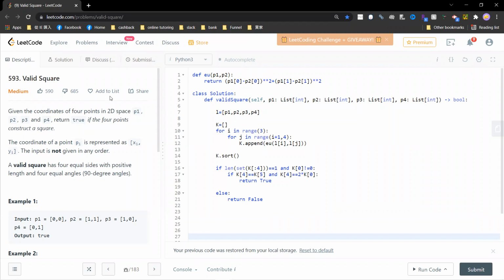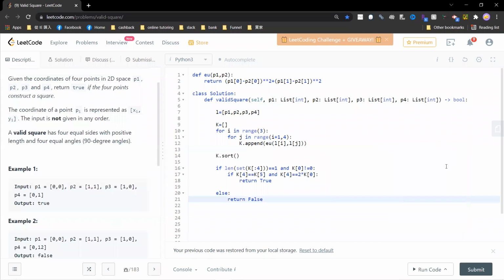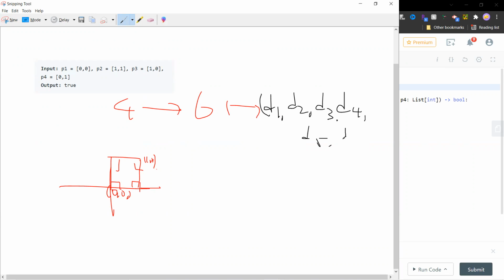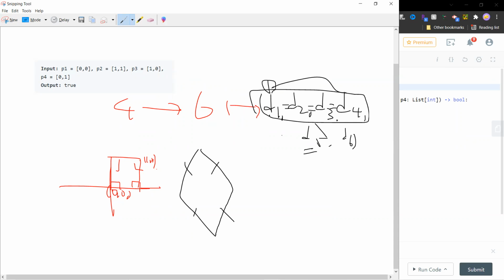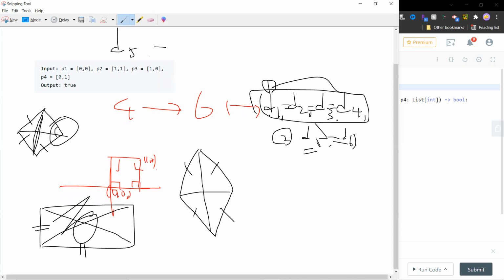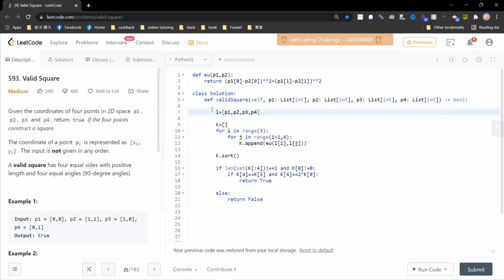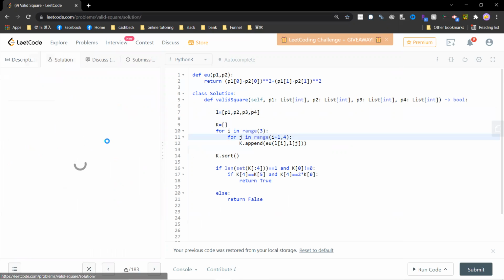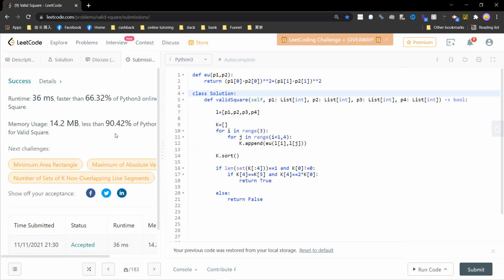Leetcode 593 Valid Square